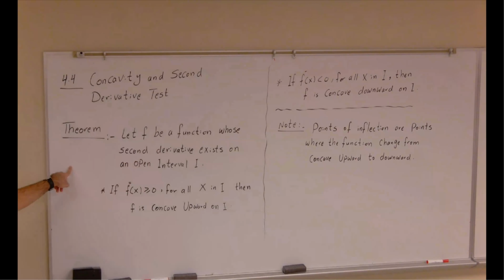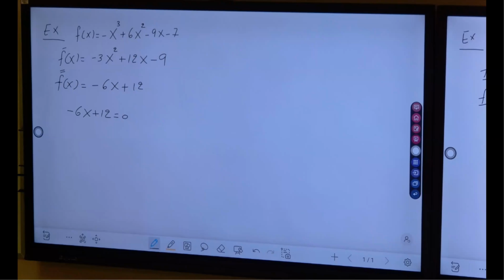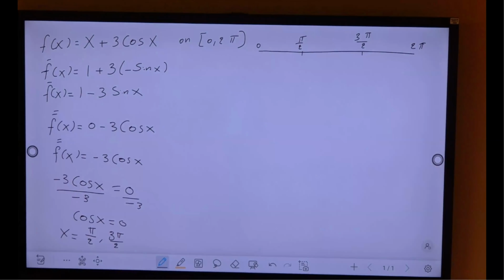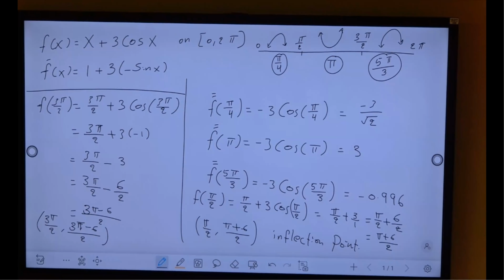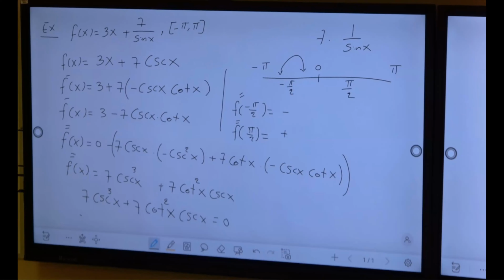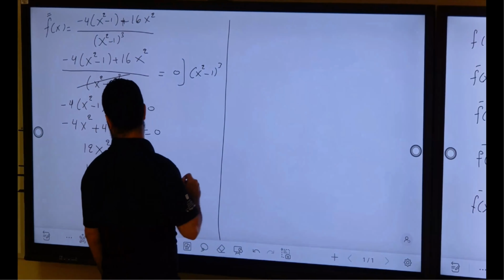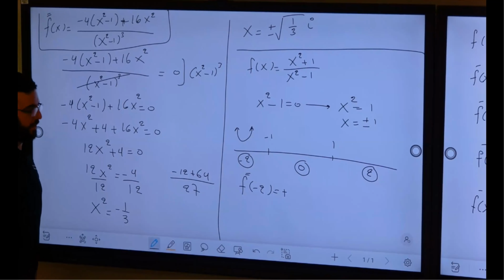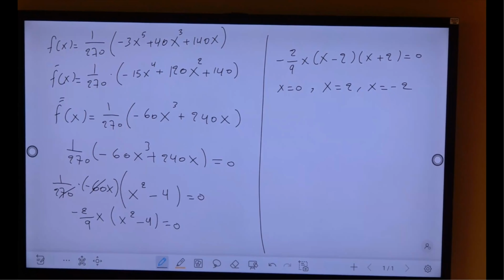4.4 Concavity and the 2nd Derivative Test (New Lecture)